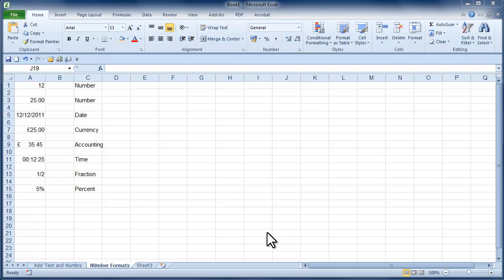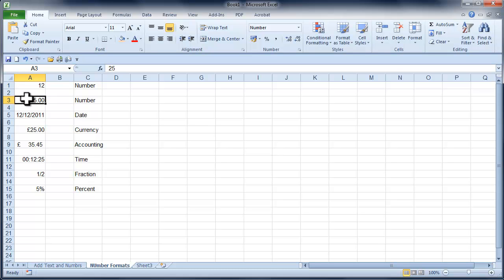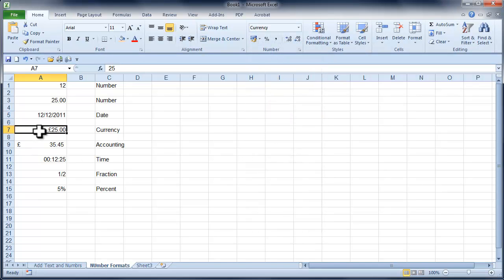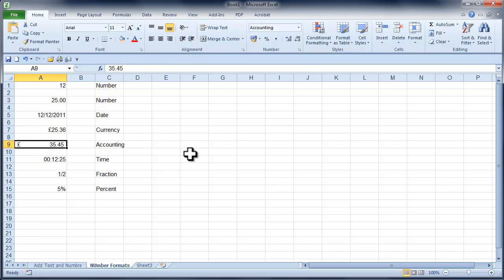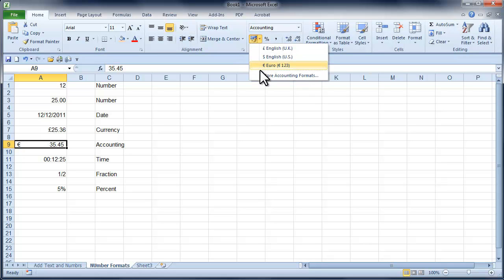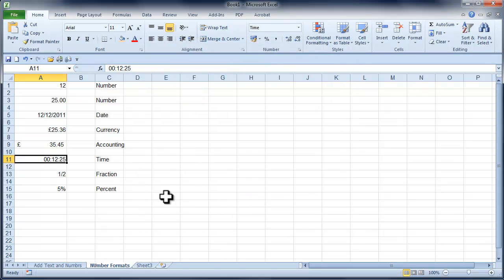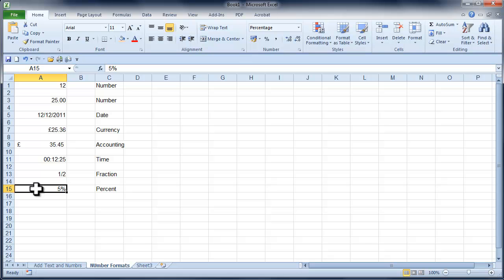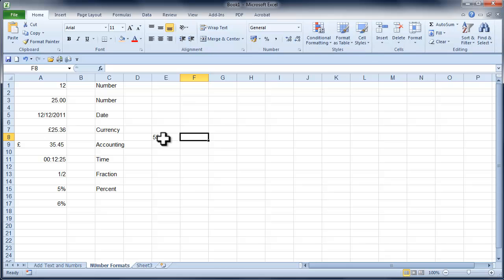Video Tip: Number Formats in Excel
Video Tip: How number formats are so important when working with Numbers in Excel 2010.

From our online training course. Create your first spread sheet.